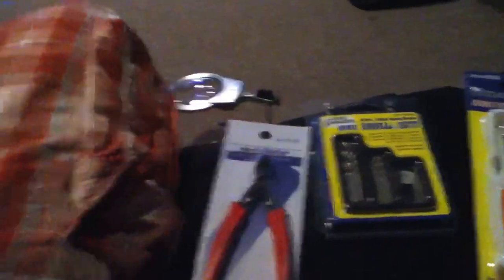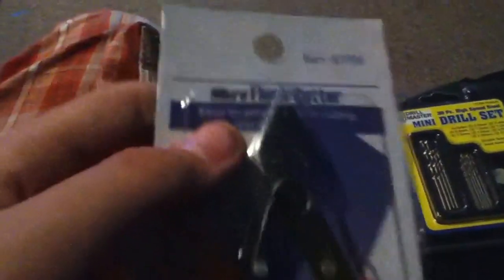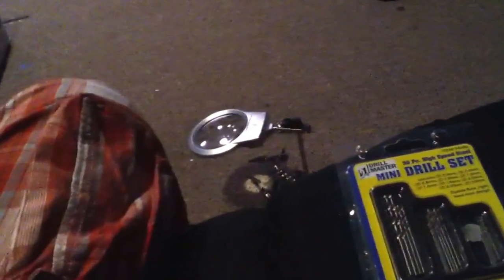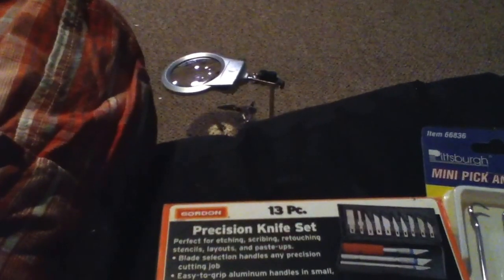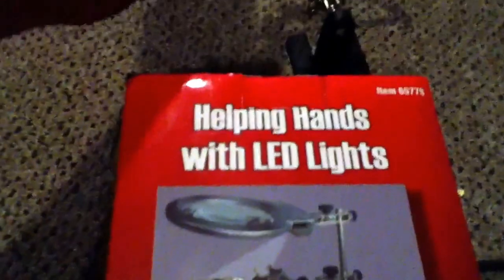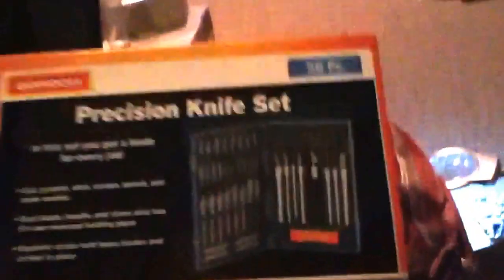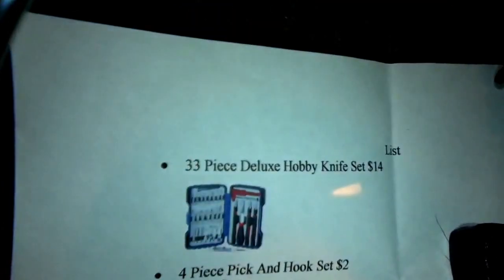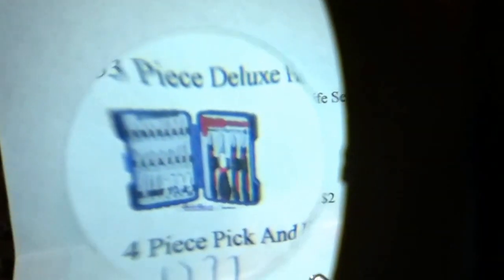Harbor Freight Haul